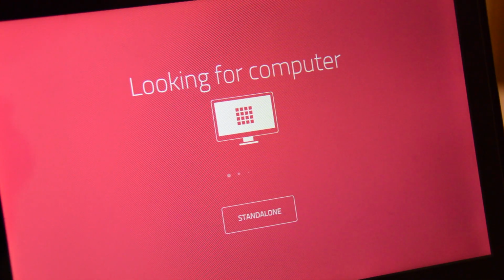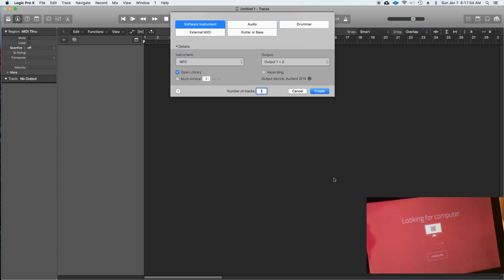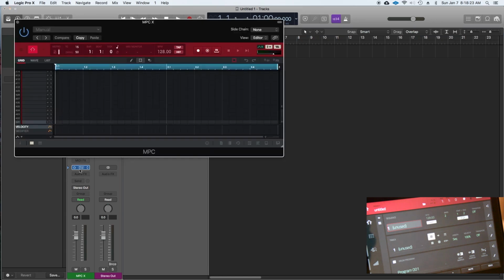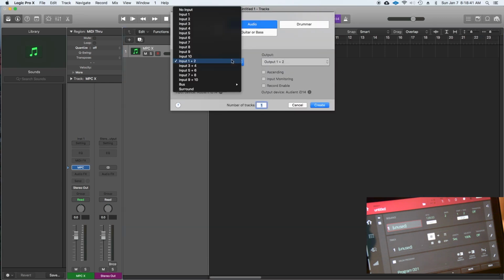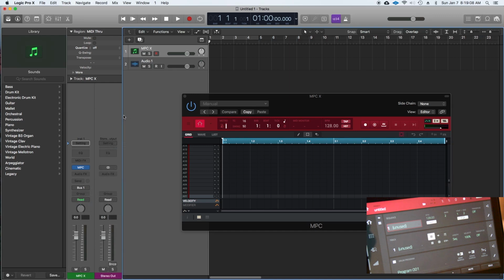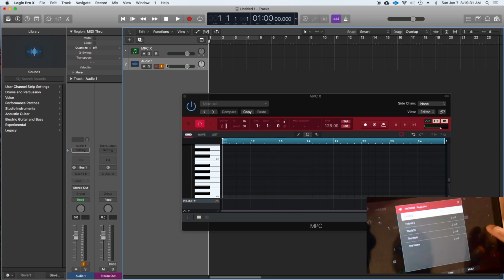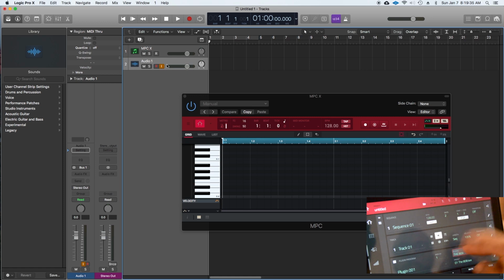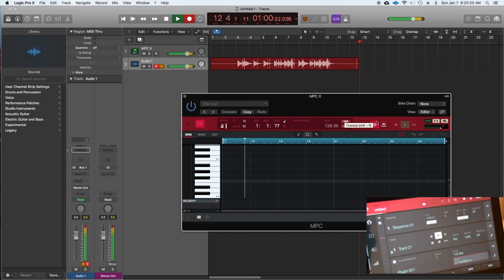Using the MPC X In Controller Mode with Logic Pro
How to use the MPC X in Logic Pro as a software instrument in controller mode.